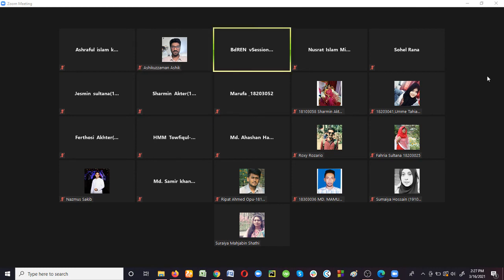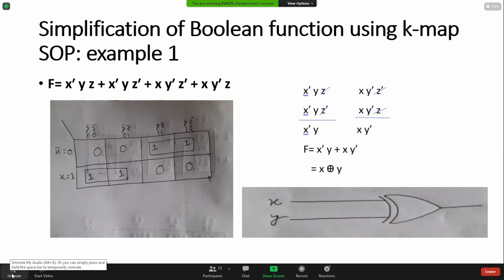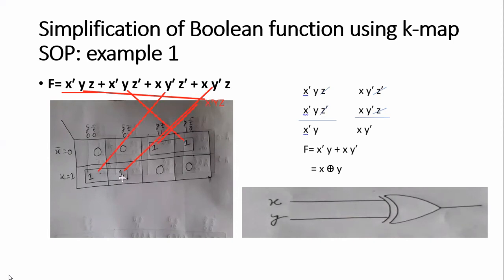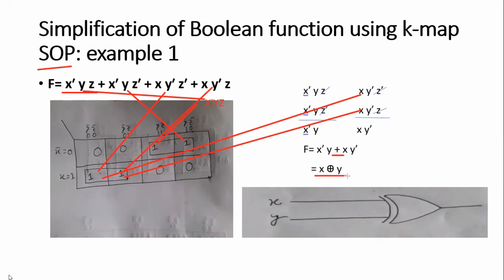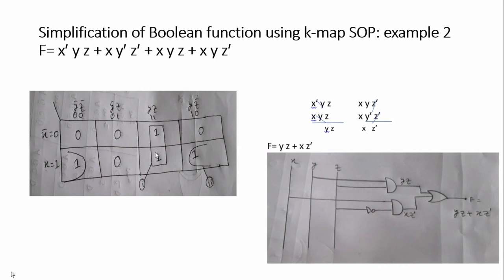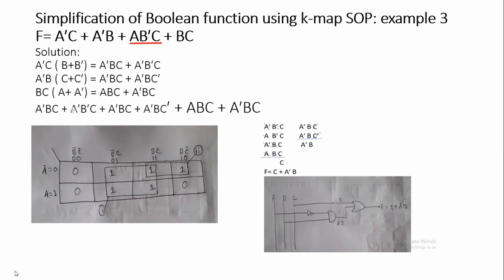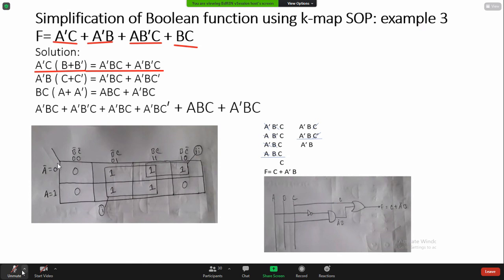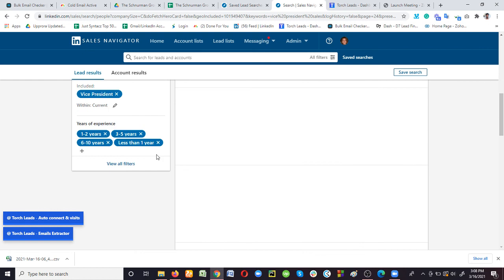CSC - 329, 14th Class, on 16/3/21